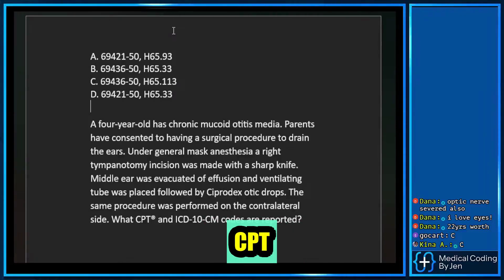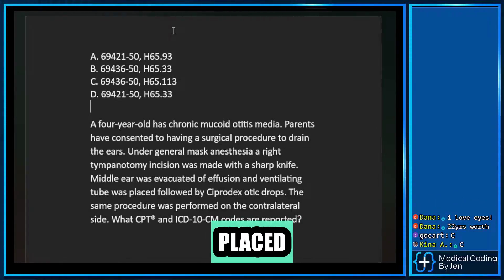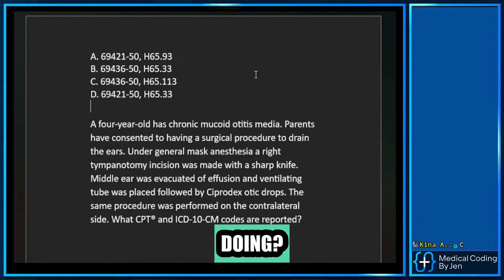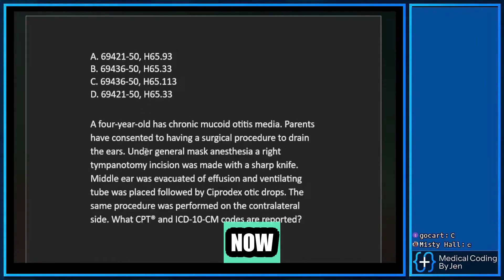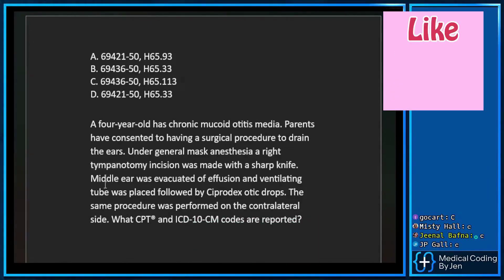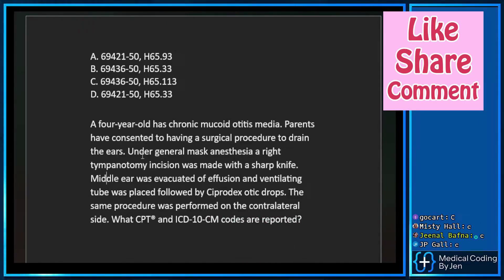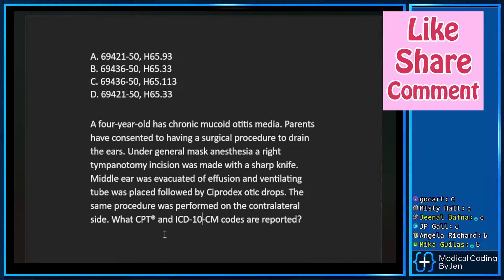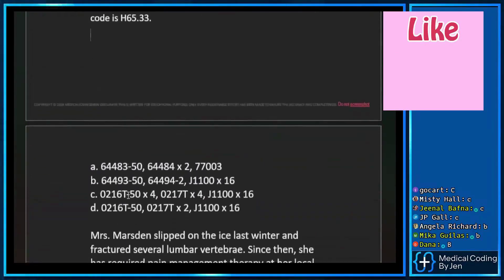Decoding Myringotomy vs. Tympanostomy: A Must-Know Coders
CLICK HERE for 750 AAPC Practice questions with rationales & page numbers where the answers are! Click this LINK!

Mint Mobile Medicalcodingbyjen link
Let's lower our bills. $15 a month UNLIMITED cell phone plan that actually works in all areas better than Verizon!

Jen's Duck and Goose Practice question area

My advice:
- Process of elimination!!
- work on your speed
- Study sequencing
- Fix CPT sequencing issue
- Coding irregularities
- Similarities with possible answer
- Headers before CPT codes

TIP: Pause video-look up answer codes-Play video for question ONCE you have one-word differences/HEADERs-Pause to find your own answer to the question by SKIMMING question-Play video to get answer. MAKE NOTES beside codes of key terms or prob DX or scenarios to help.

Reminder I do 2 hours free lessons on YouTube

Medical Coding by Jen is a medical coding certification exam preparation expert that provides strategies to help you on your journey toward an in-demand career in the Medical Coding with ICD-10, HCPCS, & CPT Tutoring.

Fan mail can be sent:
MedicalCodingByJen
1628 E Southern Ave
Suite #8759

The credentials CPC®, CRC®, COC®, CPMA®, CPB®, CPPM®, CPCO®, are owned by the AAPC.
 Medical Coding by Jen does not own the rights to these credentials.

The US version of ICD-10, created by the Centers for Medicare & Medicaid Services (CMS) and the National Center for Health Statistics (NCHS), consists of two medical code sets—ICD-10-CM and ICD-10-PCS.